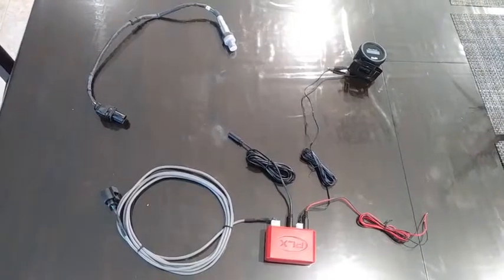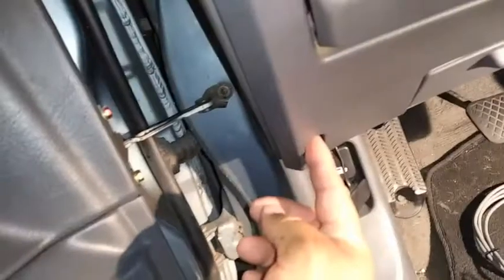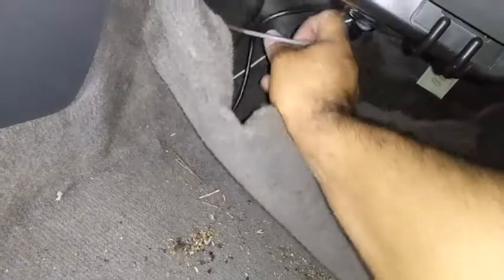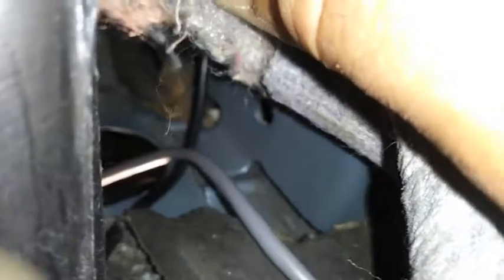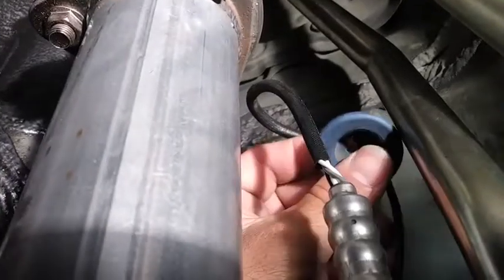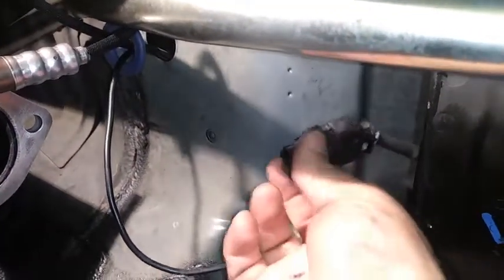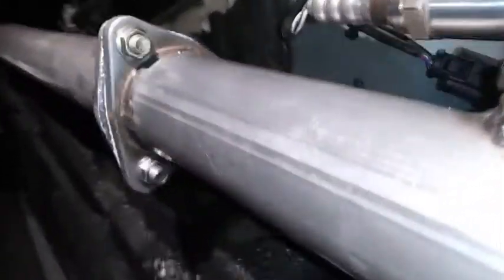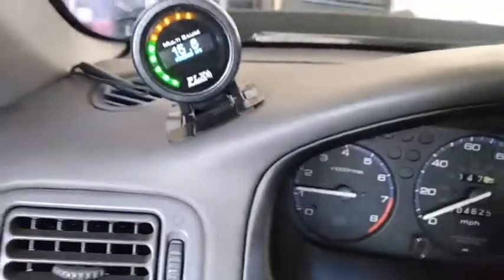PLX Wideband Installation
This is a Step by Step How to Install a:
PLX DM-6 Wideband Gauge on a
'99 Honda Civic EX with a B16A2 Swap.

Shout out to Jessie for Helping me with the Video